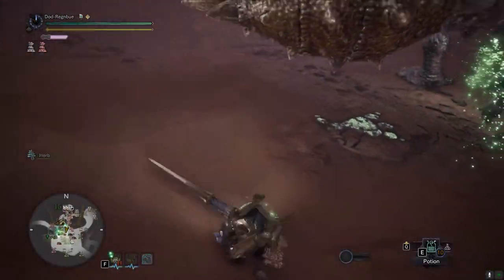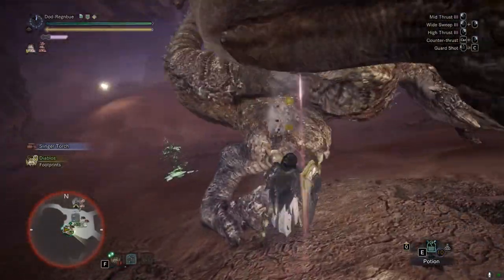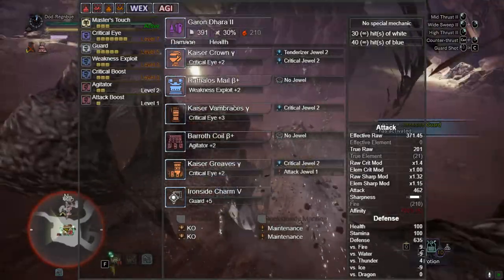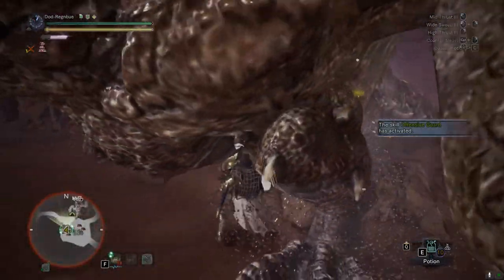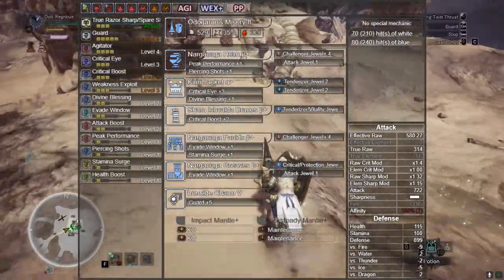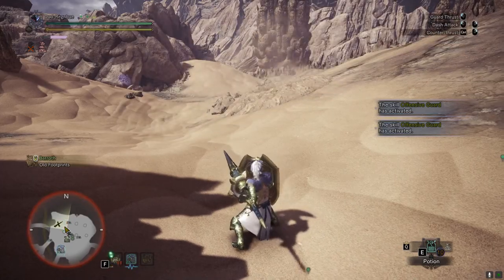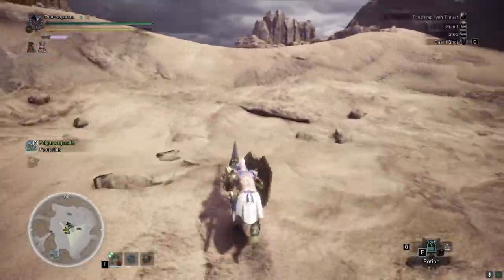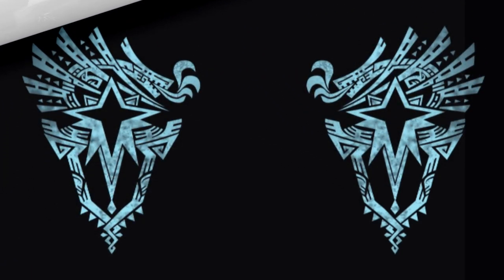Iceborne: Lance Build Progression